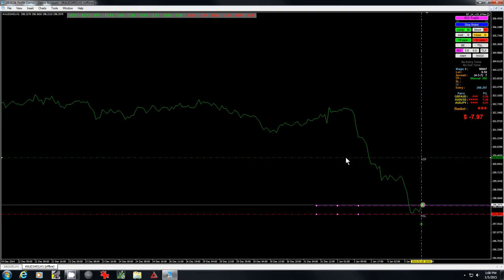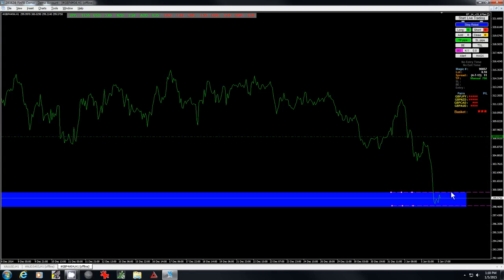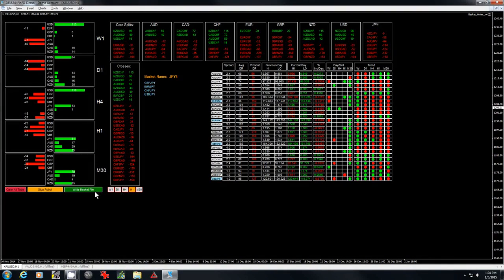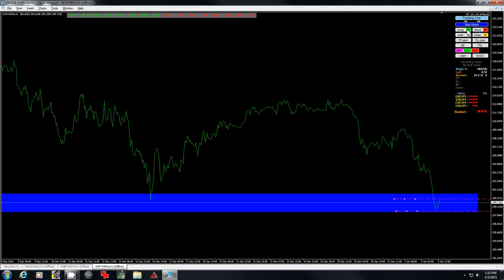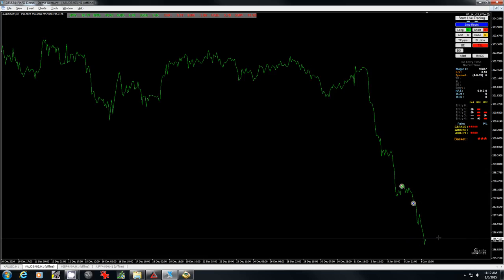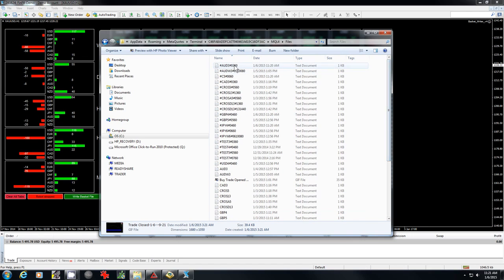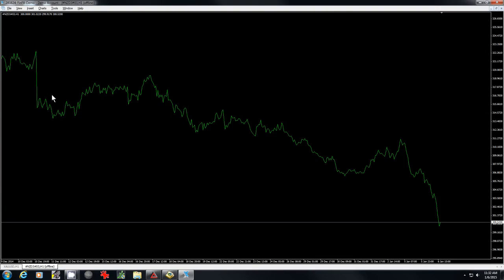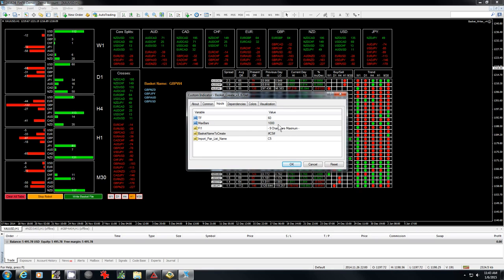Forex Example Day2